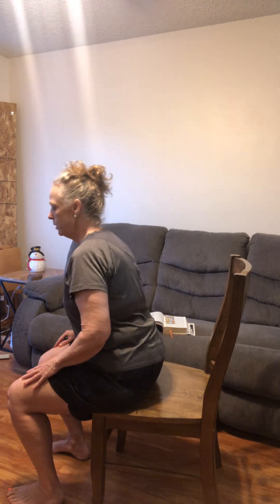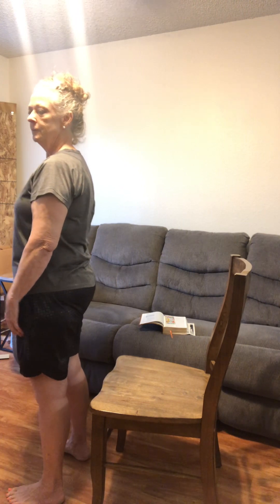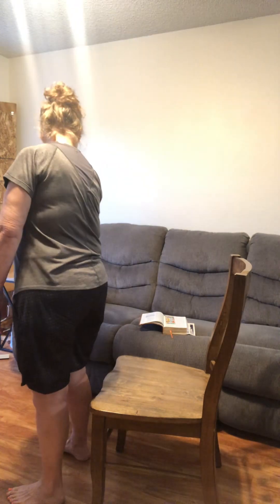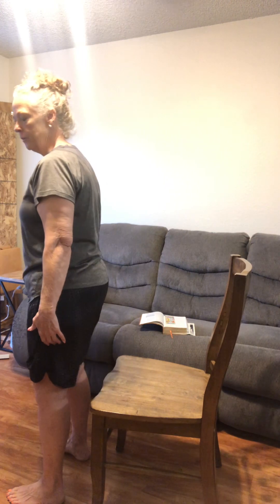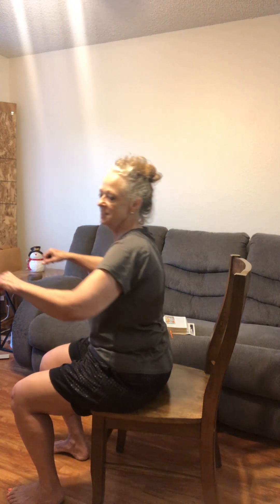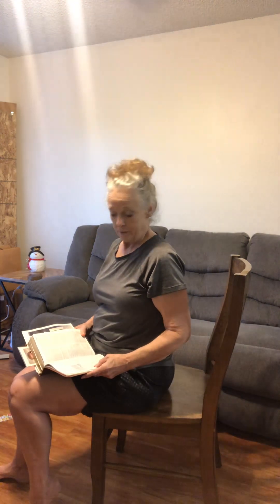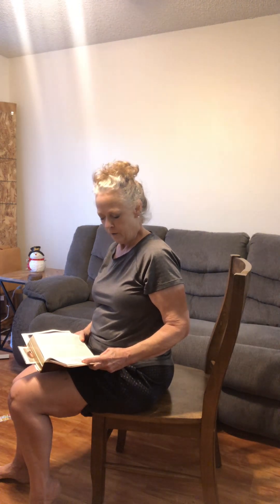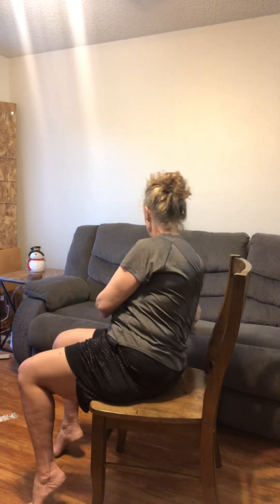SIT in the chair Don’t PLOP